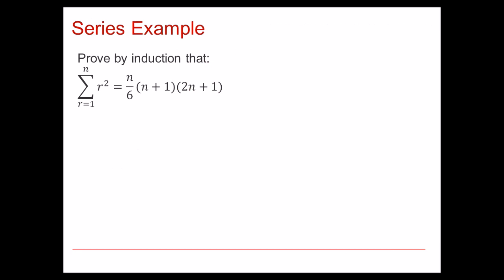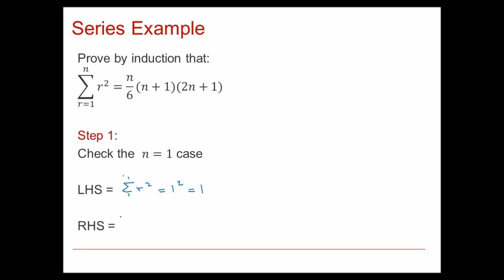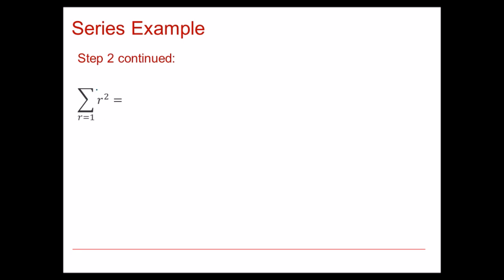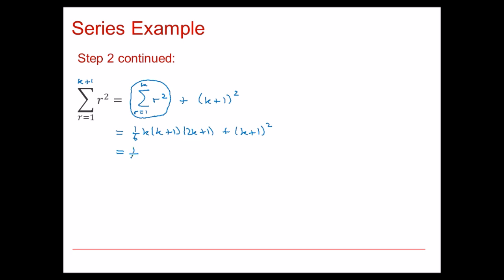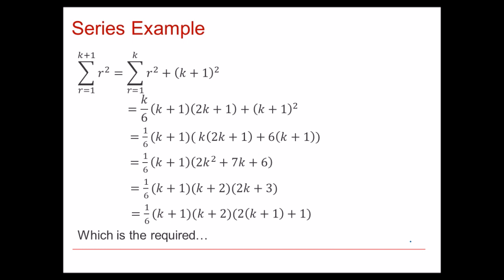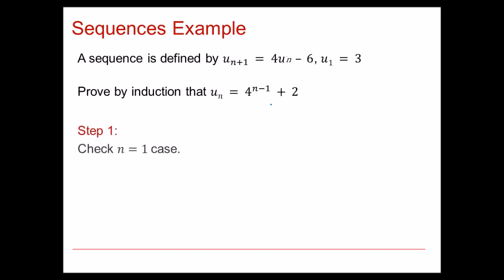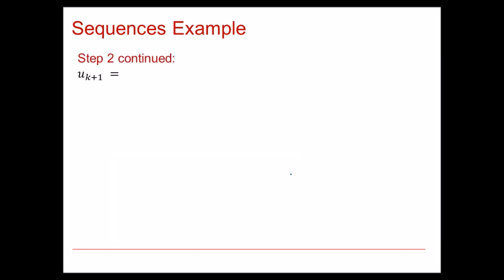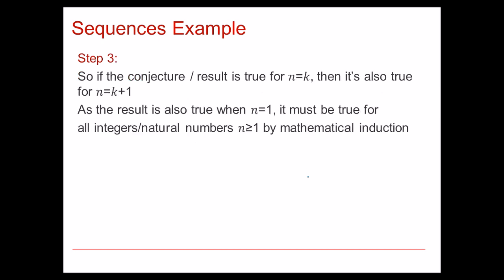EDX Core Pure: Sequences and series 2-4